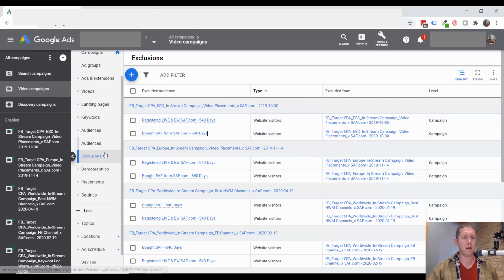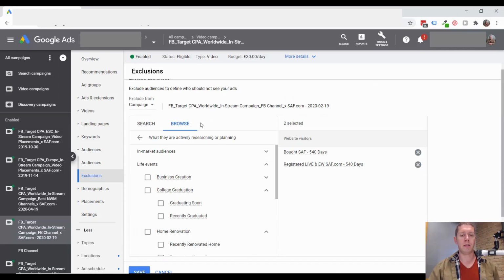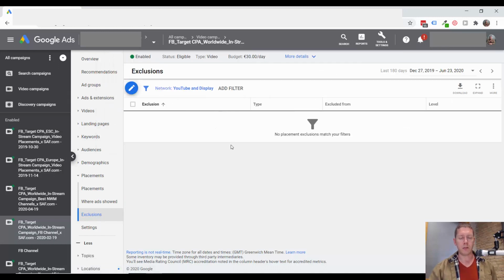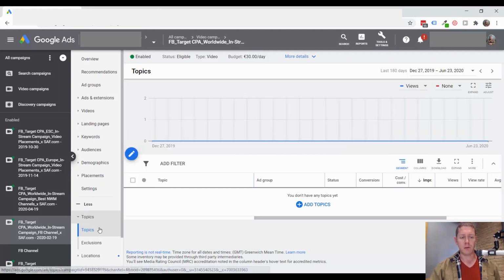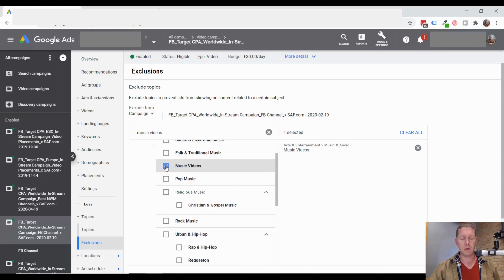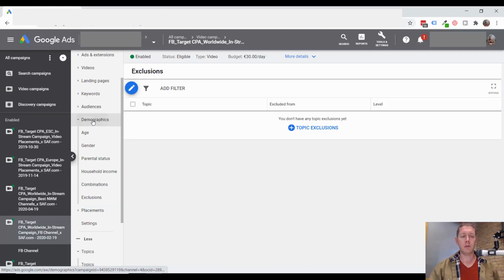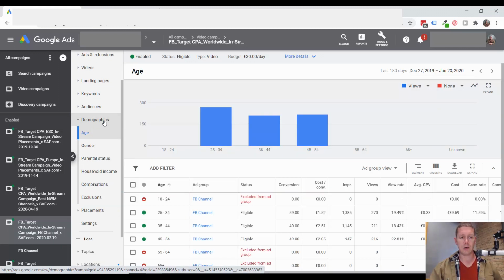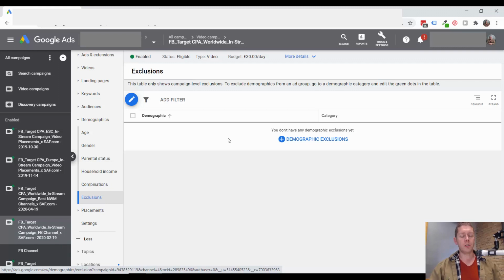YouTube Ads Audit Day 9: Exclusions (Placements, Topics, Audiences, Demographics)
Day 9 of 14 - 14 Days to a Better YouTube Ads Campaign
Targeting

Are you excluding any type of targeting? If not, there may be some exclusions that you should consider. Whether it's Placements, Topics, Audiences, or Demographics, this video will help you know how to improve your targeting on YouTube Ads.

Video Chapters:
0:00 Intro to Exclusions
0:47 Selecting the Right Audiences
3:21 Create a Placement Exclusion List
4:22 Exclude Topics
6:17 Exclude Demographics

On this channel, you'll learn how to set up Google AdWords Campaigns and YouTube Ads Campaigns. You'll learn how to create profitable YouTube Ads, how to script YouTube Ads, how to set up YouTube Ads, and how to track the effectiveness of your ads and campaigns.

Every week you'll find videos that breakdown my YouTube Ads strategy and see some of my most effective YouTube campaigns and how I structure them. You'll learn the basics and we'll also get into more advanced techniques to use when running video ads on YouTube.